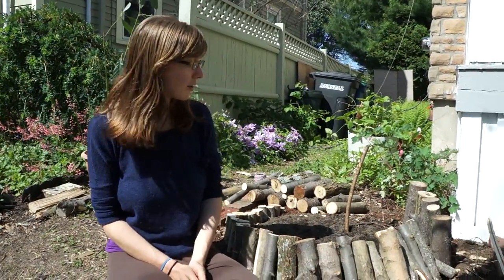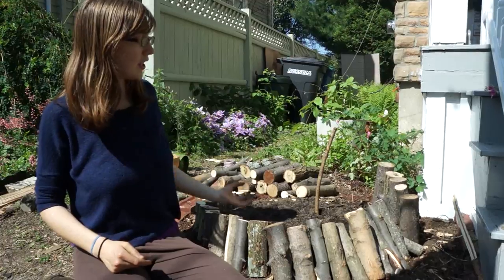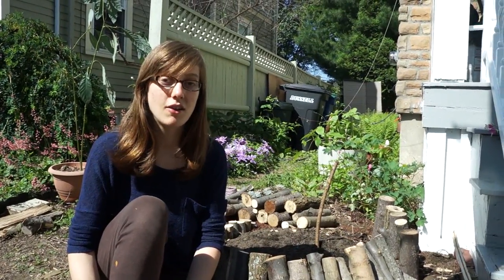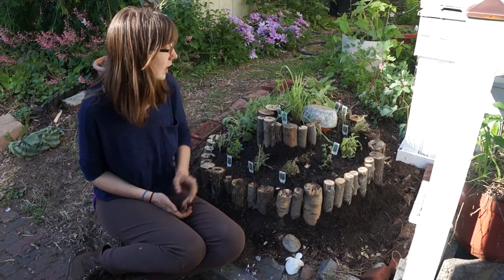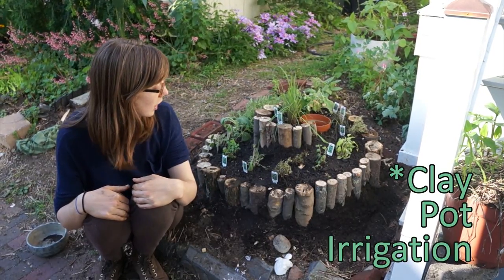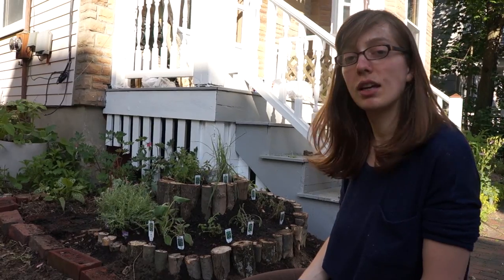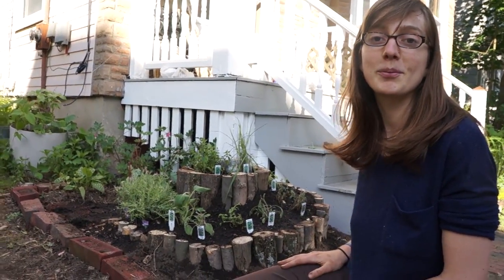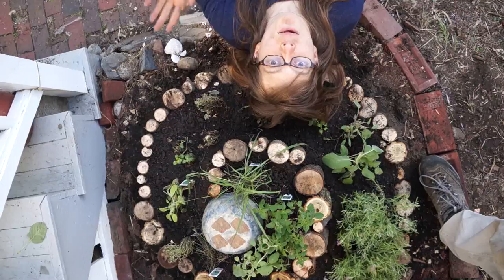In which an Herb Spiral is Made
In which Rachael and Maximus make an herb spiral.